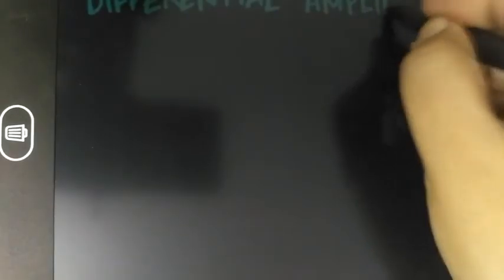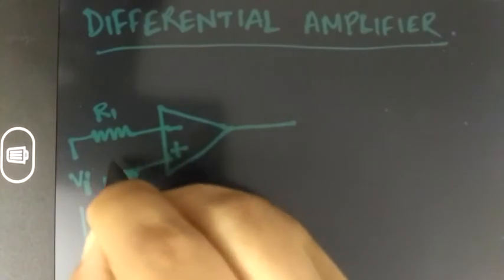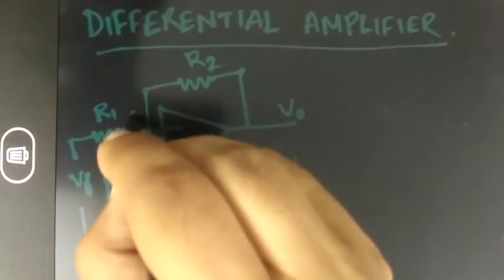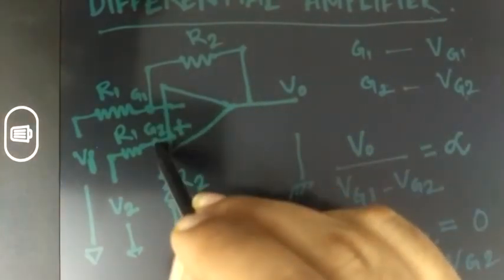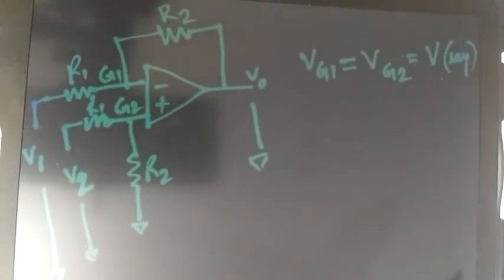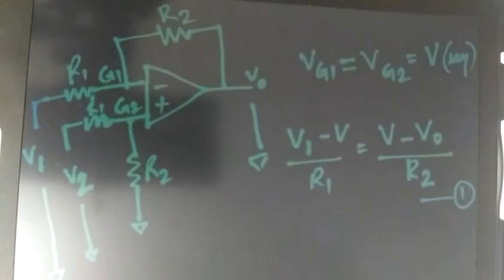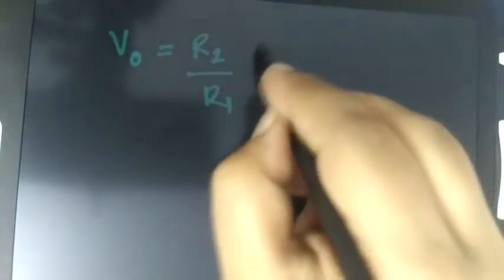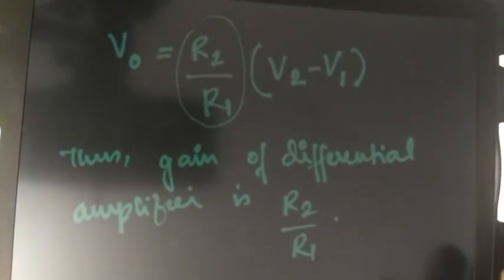LEC-2 : DIFFERENTIAL AMPLIFIER -- OPERATIONAL AMPLIFIER (OP-AMP)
I have discussed the working of a Differential Amplifier using Operational Amplifier(Op-Amp)

In this video, I have discussed  each and every step for constructing  Differential amplifier with Op-amp in details and also shown the nature of the output and Gain of the Differential Amplifier.  Please go through the entire video and you will be able to solve analog circuits very easily .

LECTURE 2 - Paper Code : CC9 , SEM - 4TH ,
                       Paper - Analog Electronics
                       Syllabus - University of Calcutta.